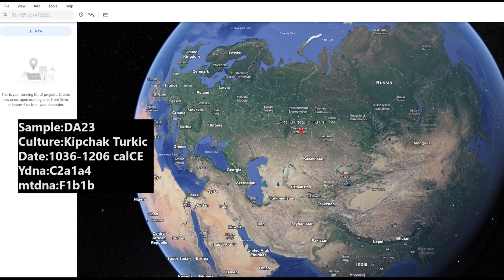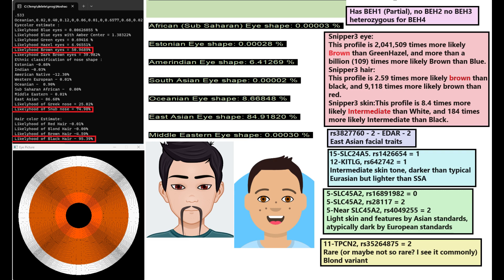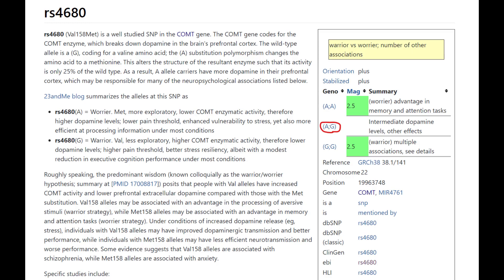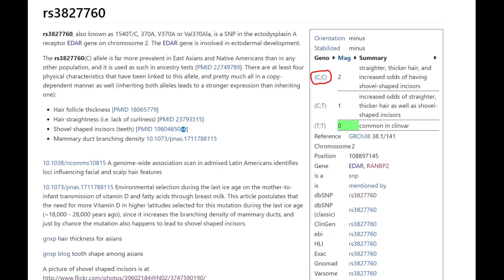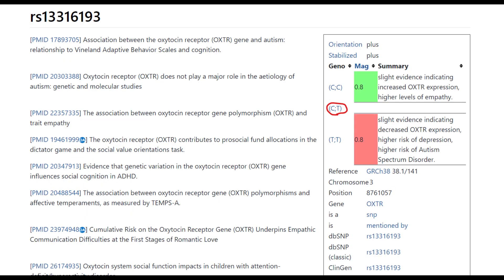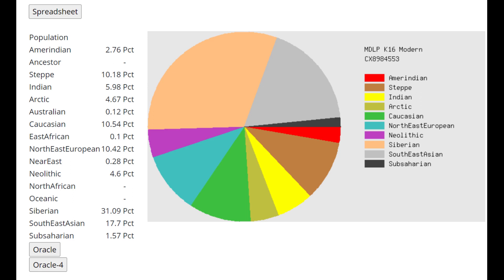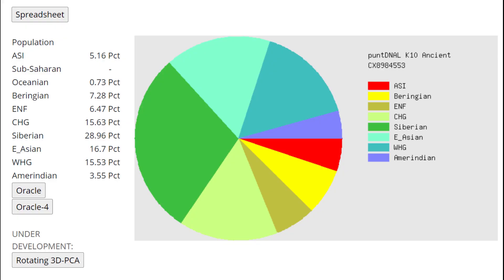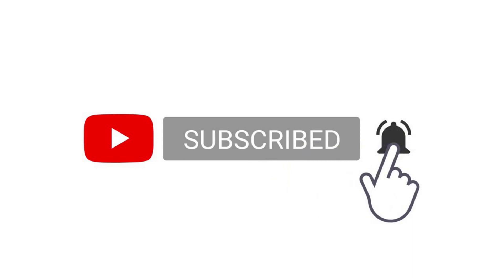DNA + Appearance of Kipchak (DA23)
NOSHACOT phenotype prediction:
Enter file name: DA23_Kipchak_CombinedKit.txt
Eyecolor estimate :

Ethnic classification of nose shape :
Estonian -0.08%
Indian -0.03%